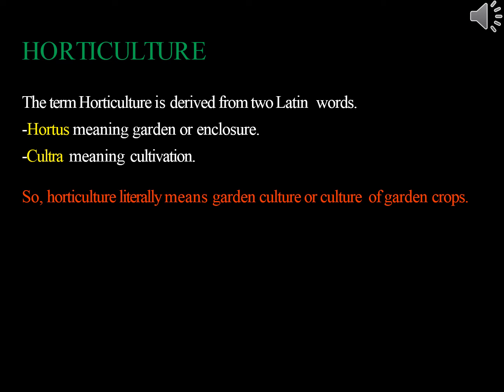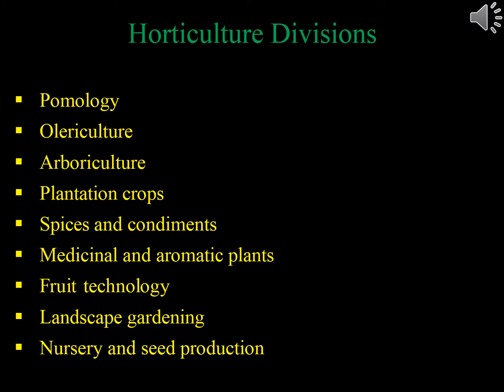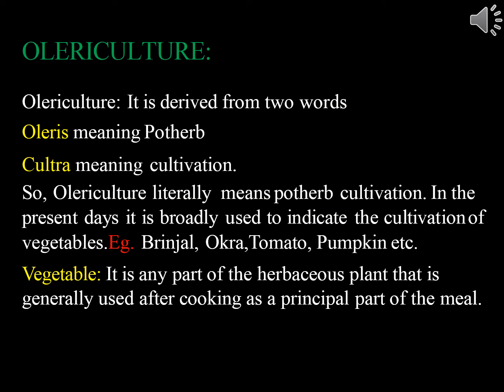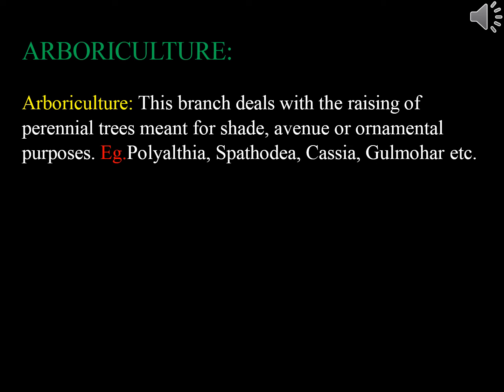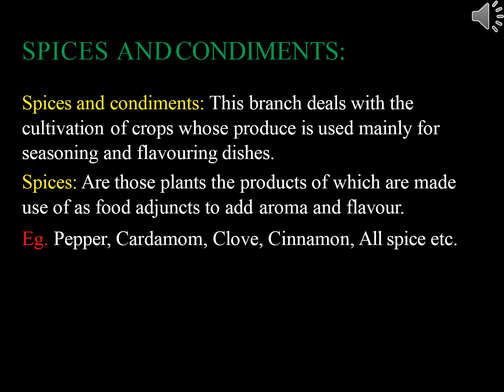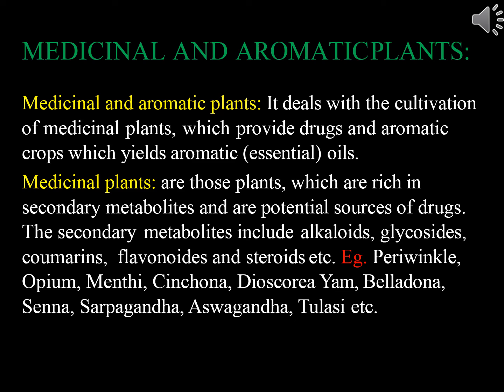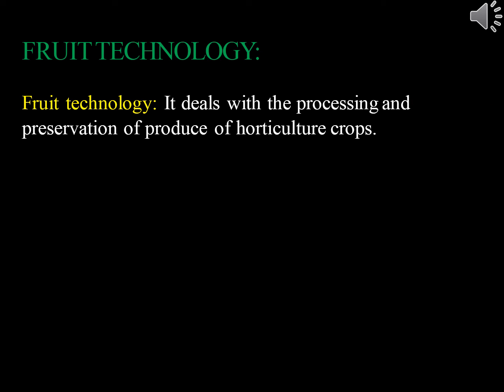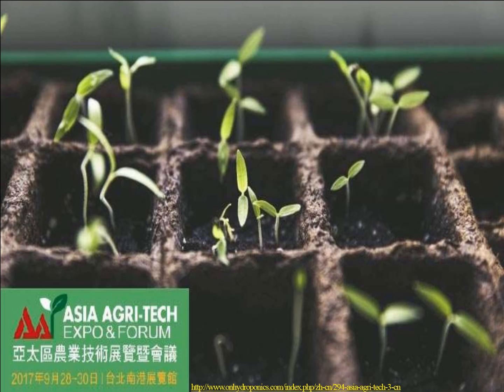Principles of Horticulture Production, Practical lesson 1